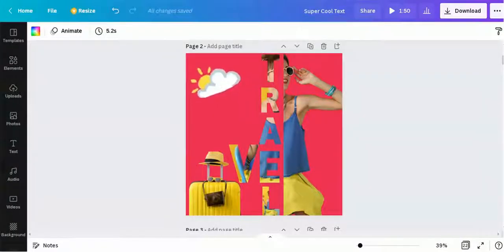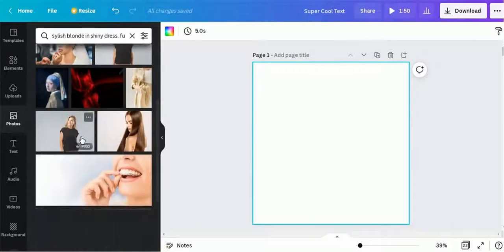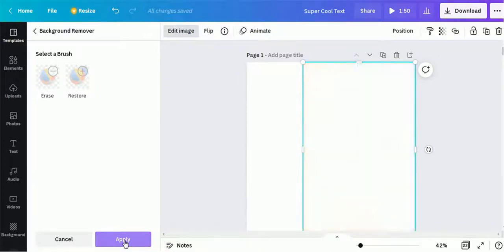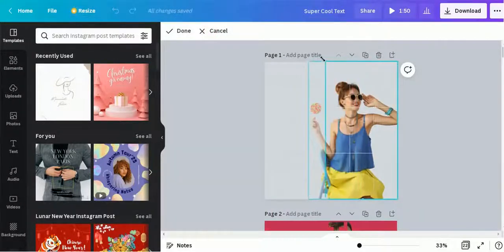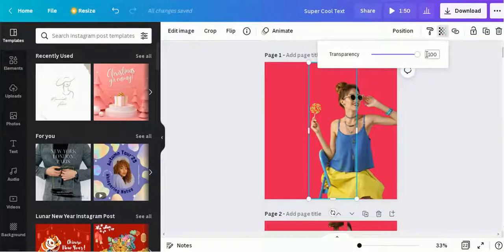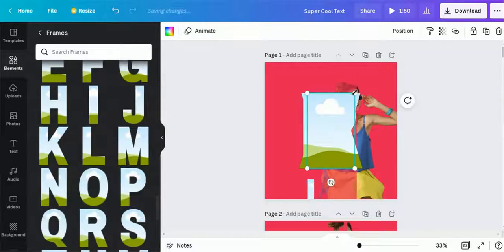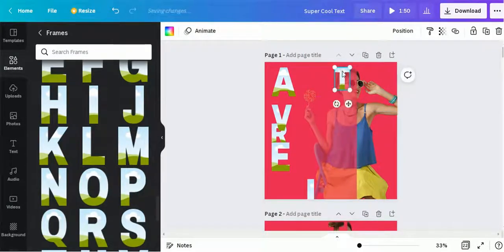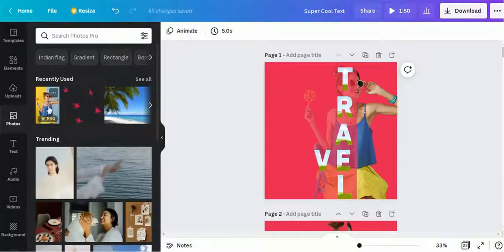Canva: How to Create Half Typography Text | Tutorial -23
CREATIVE IDEA: CANVA How to Create Half Typography Text TUTORIAL-23

In this Canva Free tutorial, I'm going to show you how to create CANVA How to Create Half Typography Text in less than 5 min.

Image keyword- stylish blonde in a shiny dress. full-length portrait of beautiful fashionable women shining dress, space concept. Art portrait of a young attractive model. glamour fashion girl.

Remove image background- remove.bg

🔗 Tools I recommend:
Portable Hard disk for backup